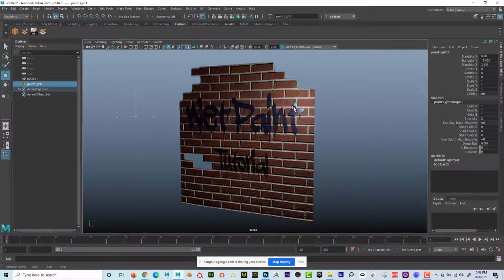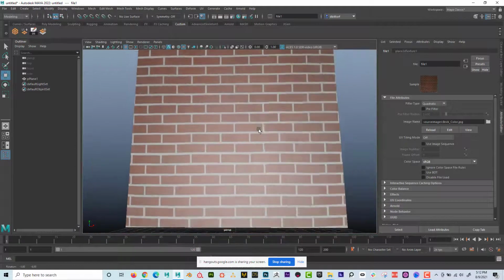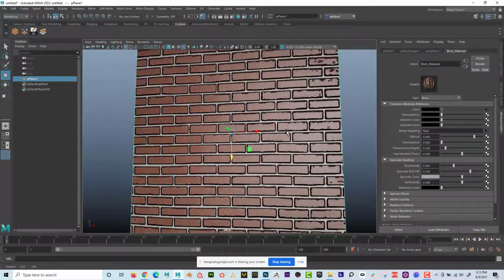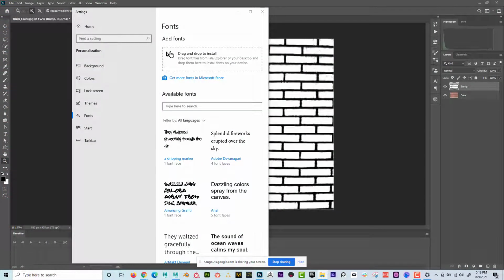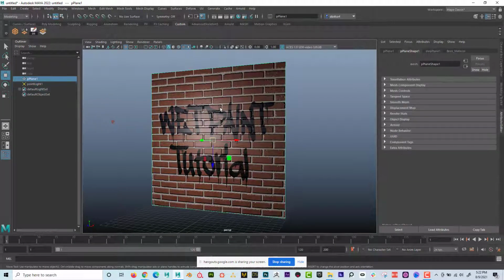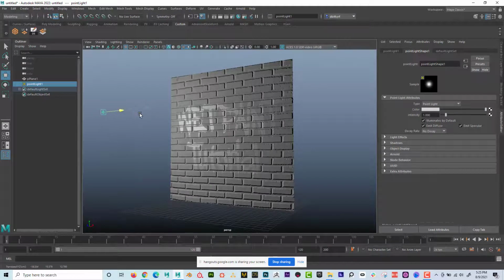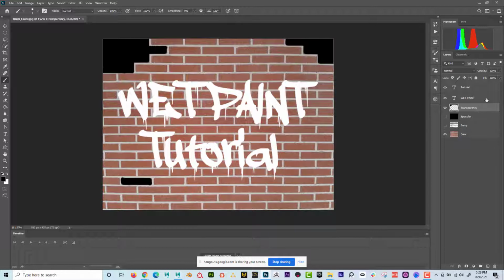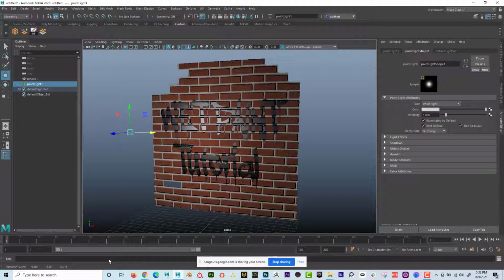Maya Material Tutorial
Unleash the full power of Maya materials with this essential tutorial. In just a few minutes, you'll learn everything you need to know about bump maps, transparency maps, and specular maps, and how to use them together to create a stunning, realistic effect on a brick wall in Maya. Perfect for beginners and experienced users alike. Watch now and take your Maya skills to the next level!

TIMECODES:
0:00     Intro
2:02     Create Wall
2:32     Adding Material
3:03     Adding Color
3:47     Create Bump Map (Photoshop)
5:52     Adding Bump Map
7:13     Adding Lights
8:05     Removing Files from Materials
9:43     Installing Custom Fonts
12:06   Changing out your Color Map
13:57   Create Specular Map
15:47   Adding Specular Map
17:24   Create Transparency Map
21:06   Adding Transparency Map